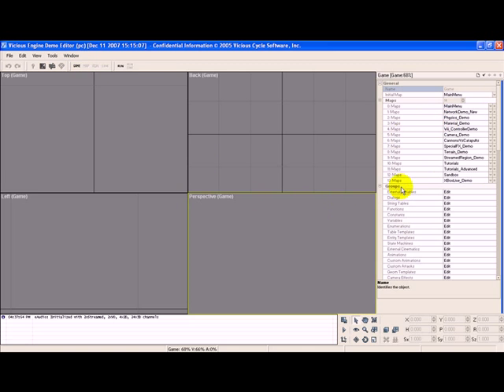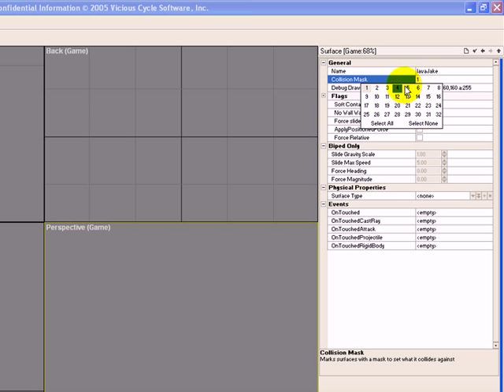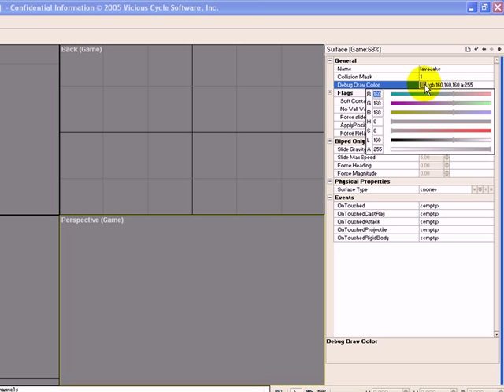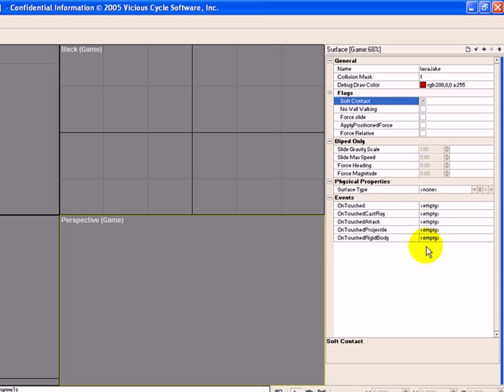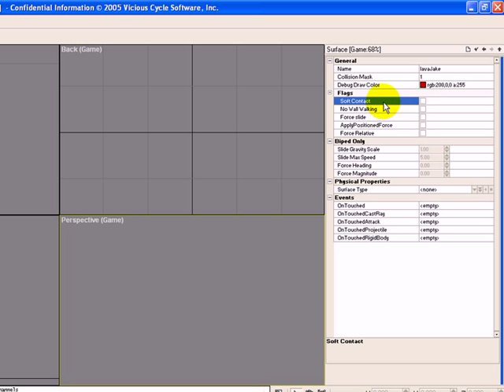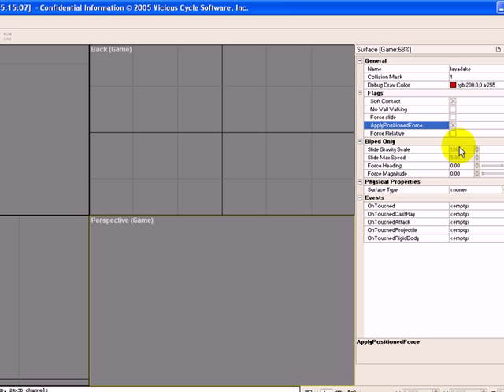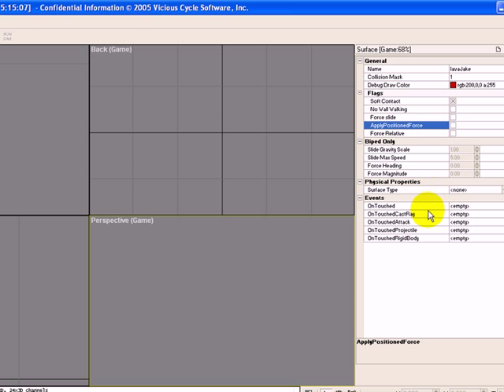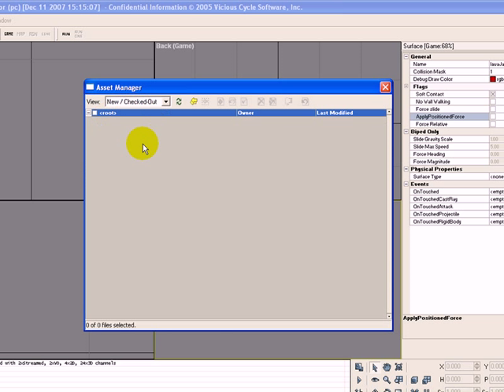Lesson 4: Creating a Vicious Engine Surface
In this tutorial, we will be creating a vicious engine surface.

All videos tutorials as well as a printable document of the steps for each video are available